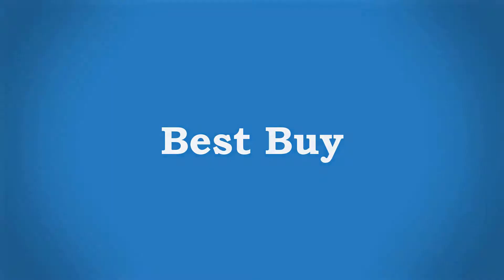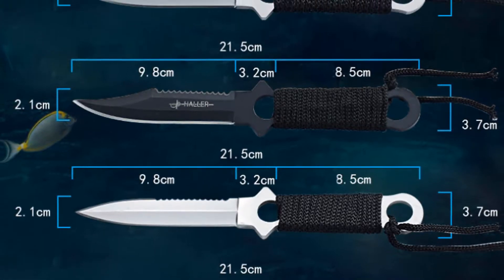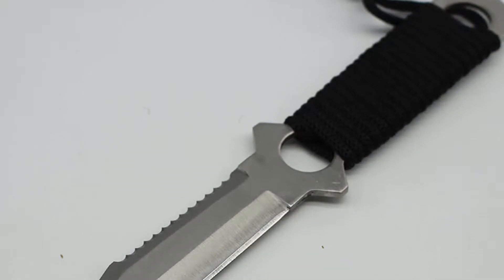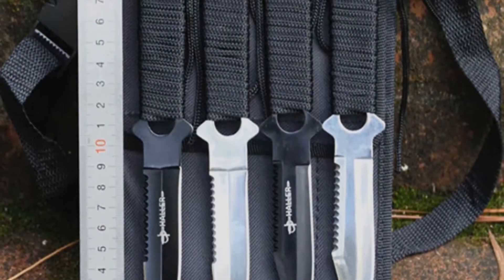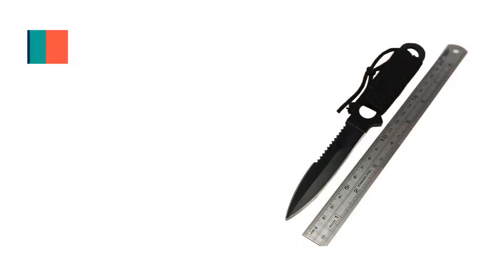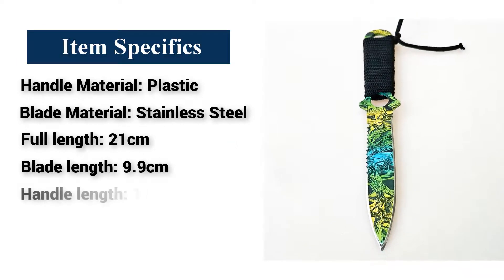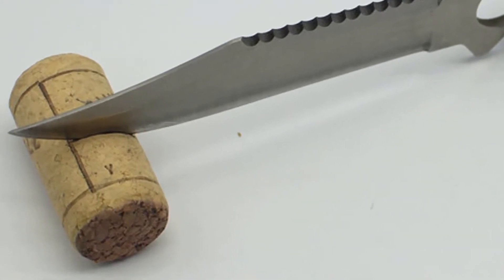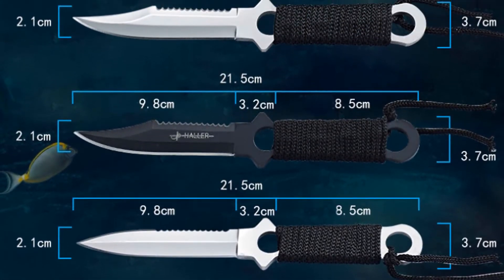Cheapest tactical bowie knife 2019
If you’re looking for a cheapest tactical bowie knife 2019, then this tactical bowie knife is a great choice for you.

I recommend this tactical bowie knife to everyone because the Knife has being tested and is being used by many people all around the world.

Item Specifics:
• Handle Material: Plastic
• Blade Material: Stainless Steel
• Full length: 21cm
• Blade length: 9.9cm
• Handle length: 11.1cm

Overall, it can be a good choice if you are really in need of a decent  tactical bowie Knife and don’t want to invest much money.

So, we think, this tactical bowie Knife is the best for you. You won’t find such a good Knife at such a low price.